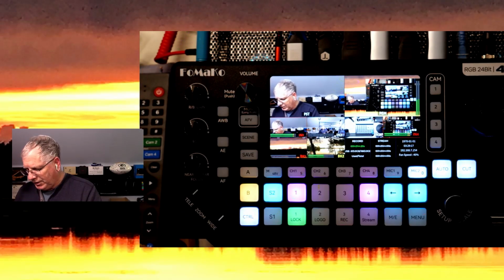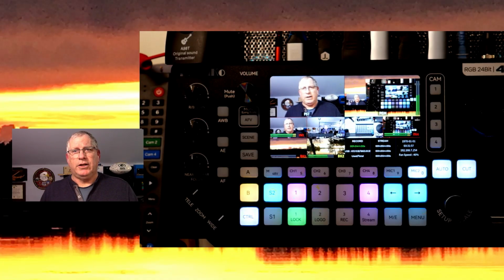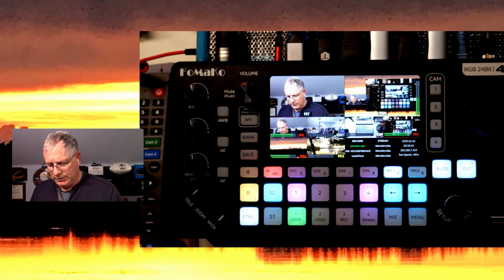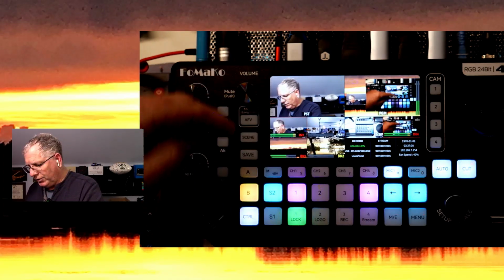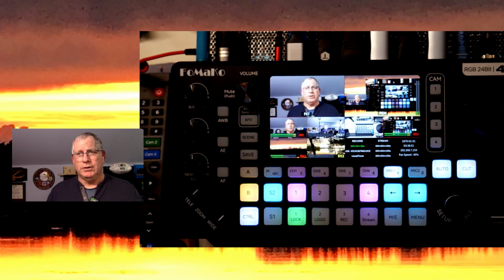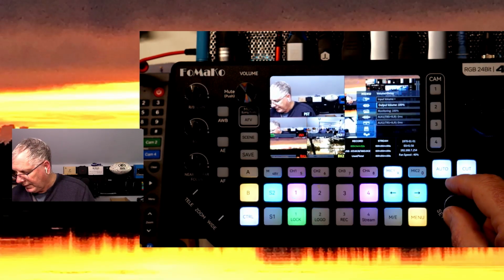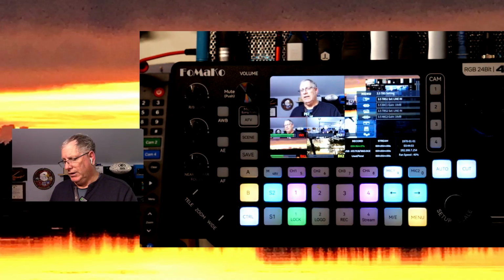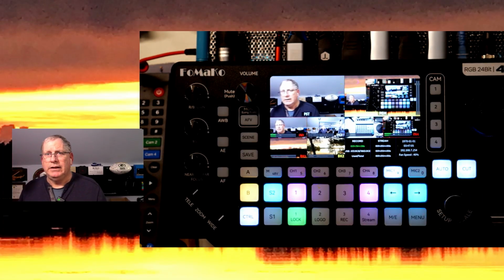KC800 8 audio inputs allow listeners to feel a part of the service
Warning, Audio fluctuations are intentional to demonstrate capabilities and possible issues with audio controls of the KC800
In this video I wanted to demonstrate how the FoMaKo KC800 Video Switcher/PTZ controller, can mix up to 8 audio inputs, and use its onboard equalizer to give viewers of livestreams a better all around experience.

The KC800 has 4  Digital HDMI channels and 2 analog Aux channels (also called Mic inputs) with each of the aux inputs allowing for 2 mics and/or line level inputs you can literally mix 8 audio inputs if you wanted to.  These inputs are both 1/8”(3.5mm) TRS mic or line inputs and XLR balanced and unbalanced mic inputs.

As you watch this video you may cringe at some of the sound issues, I know I did. but that will be the point.  This video was not designed to have perfect sound.

IF you are interested in this switcher, I do not make any money from this video or any sales, but here is the link for you to check it out.